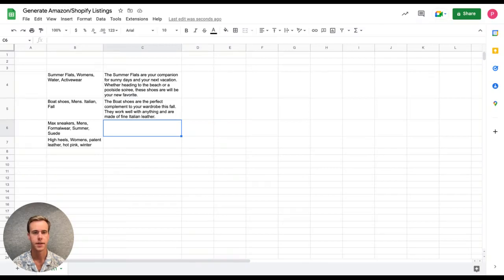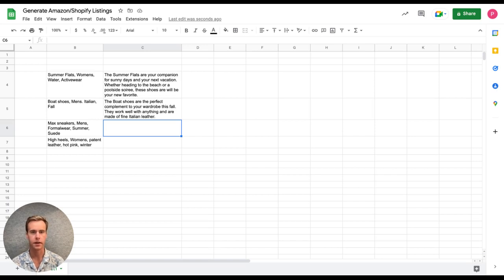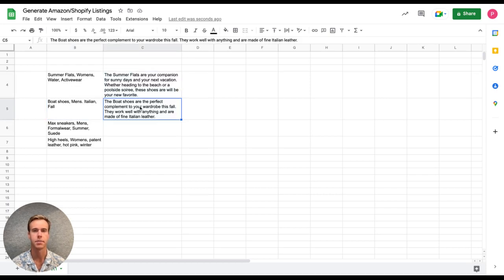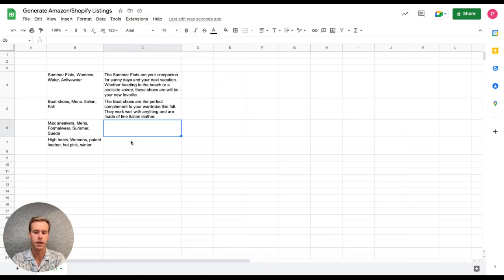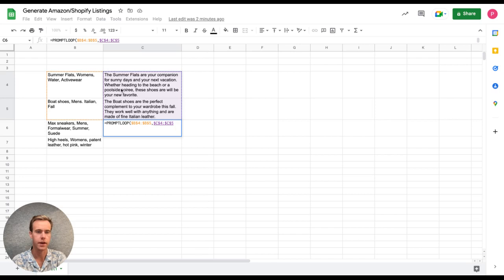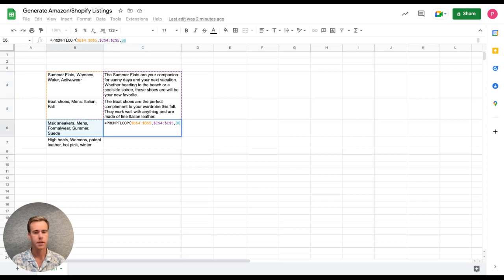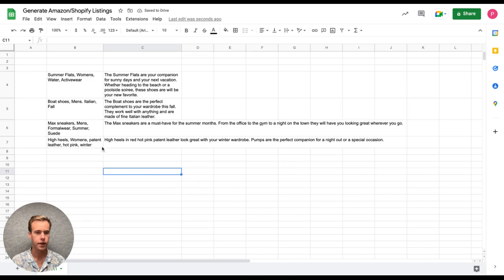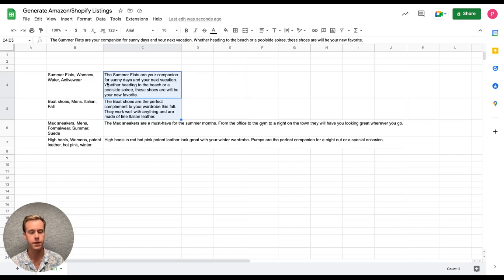How To Automatically Generate Amazon Listing Descriptions Using AI In Google Sheets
Do you want to know how to use AI in Google Sheets to automatically generate Amazon listing descriptions?

In this video, I'll show you how to do just that! You'll learn how to use the free plugin PromptLoop to automate the process and use machine learning to create descriptions for your products.